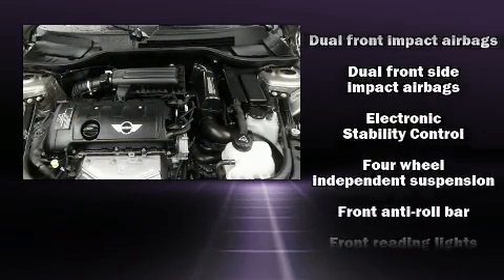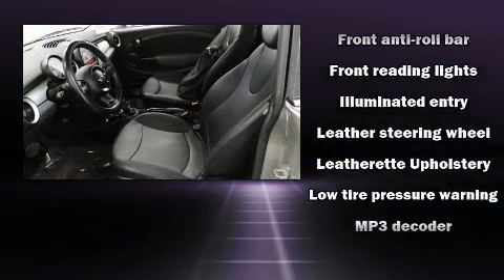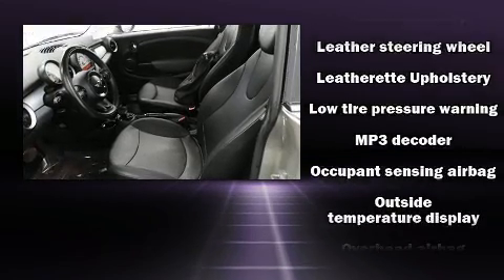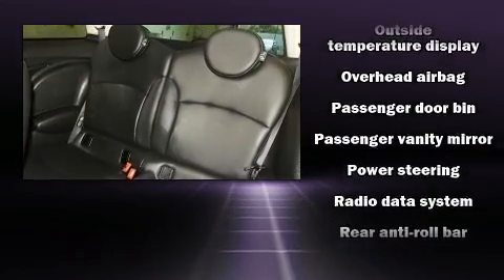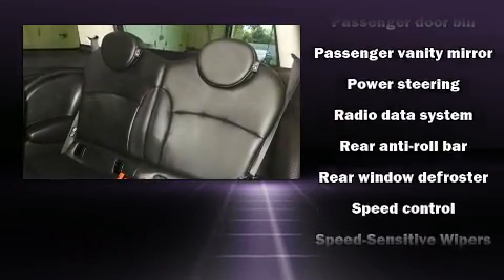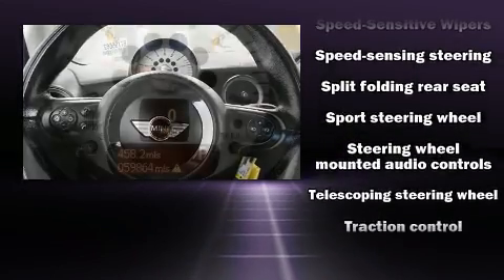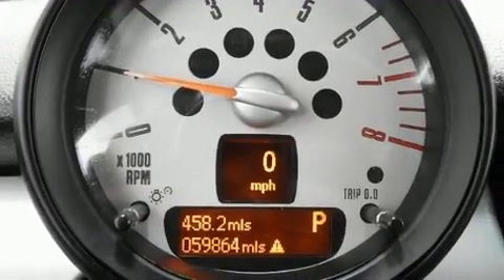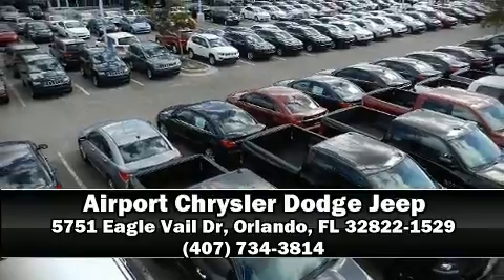2011 MINI Cooper Base in Orlando, FL 32822-1529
Experience driving perfection in the 2011 MINI Cooper. This 2 door, 4 passenger hatchback still has fewer than 60,000 miles! It features a standard transmission, front-wheel drive, and an efficient 4 cylinder engine. Comfort and convenience were prioritized within, evidenced by amenities such as: delay-off headlights, power door mirrors, power windows, cruise control, an overhead console, rear wipers, and more. Storage solutions are integrated throughout the interior, demonstrating thoughtful attention to detail. Passenger security is always assured thanks to various safety features, such as: dual front impact airbags with occupant sensing airbag, head curtain airbags, traction control, brake assist, ignition disabling, and 4 wheel disc brakes with ABS. For added security, dynamic Stability Control supplements the drivetrain. A Carfax history report provides you peace of mind by detailing information related to past owners and service records. We know that you have high expectations, and we enjoy the challenge of meeting and exceeding them! Stop by our dealership or give us a call for more information.